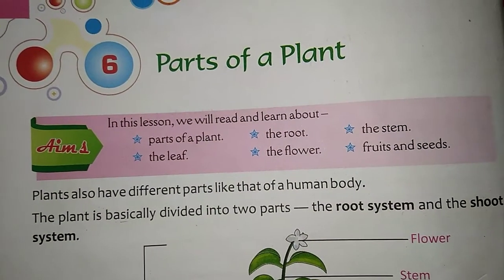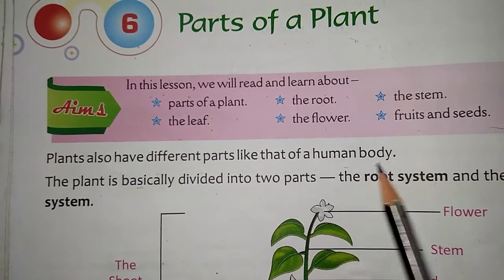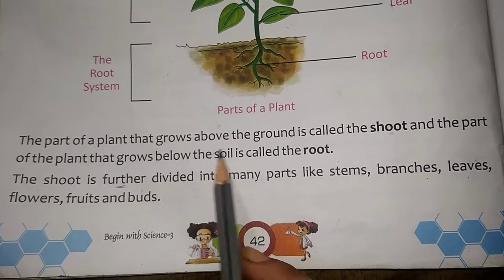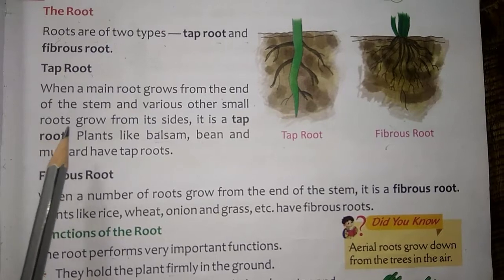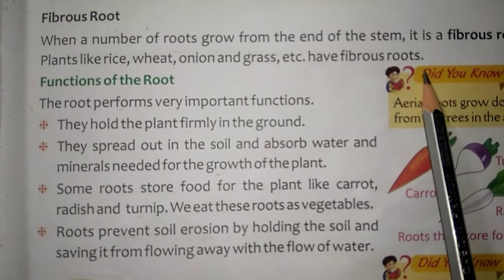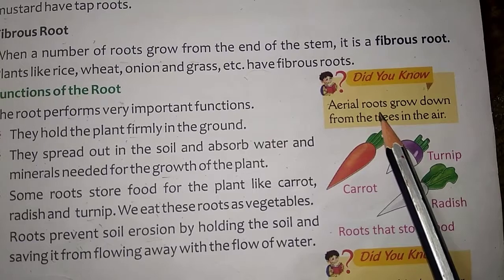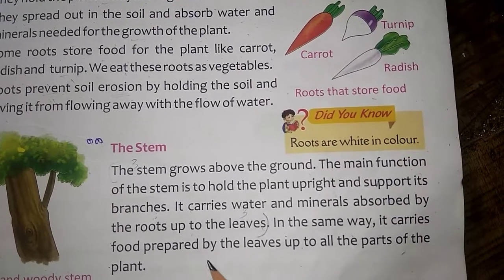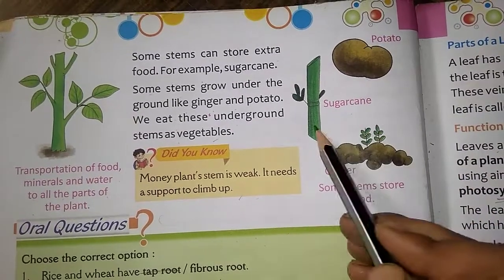Class III science lesson no 6(parts of a plant)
Reading (part 1)